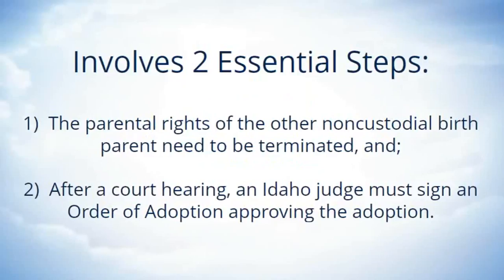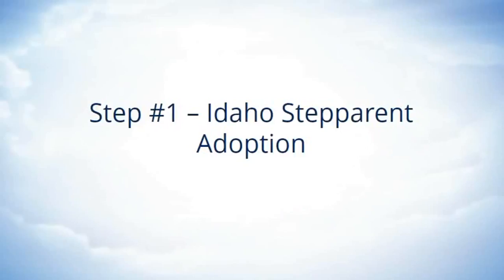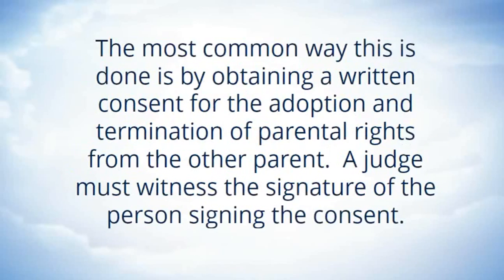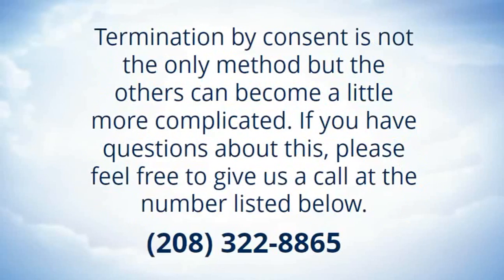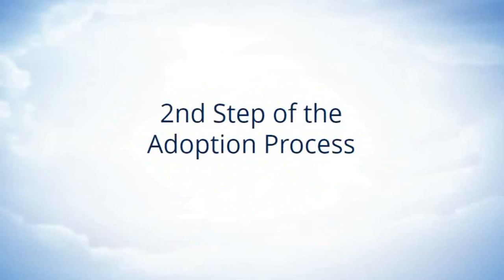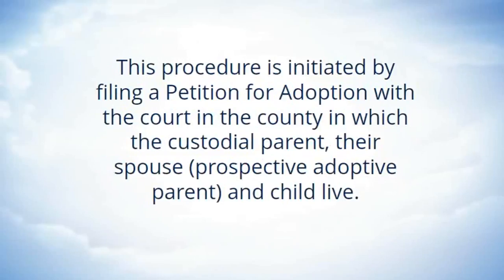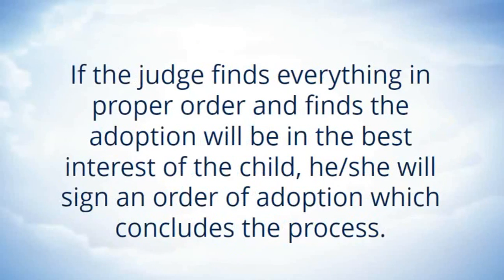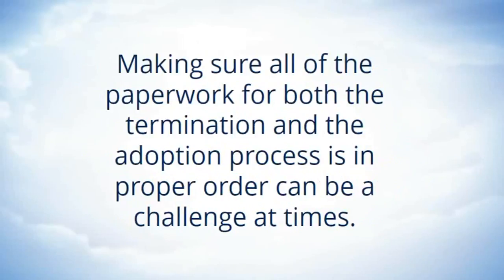Stepparent Adoption Fruitland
Get FREE answers to your stepparent adoption in Fruitland questions by calling a Fruitland stepparent adoption attorney today.